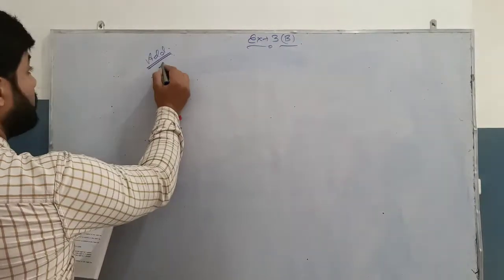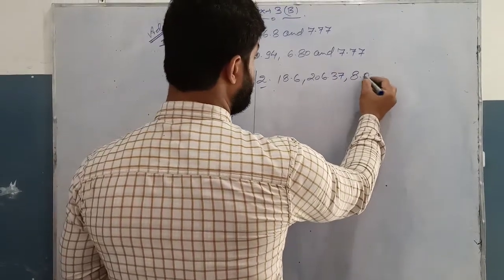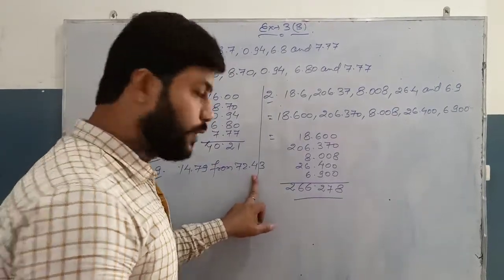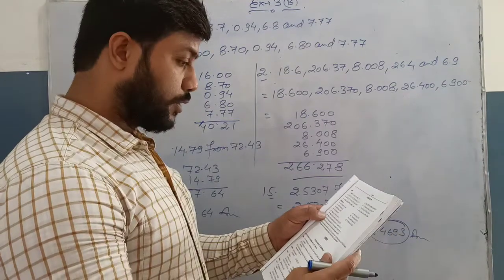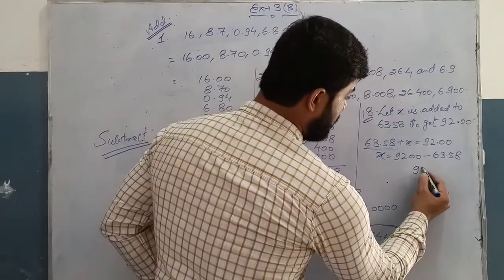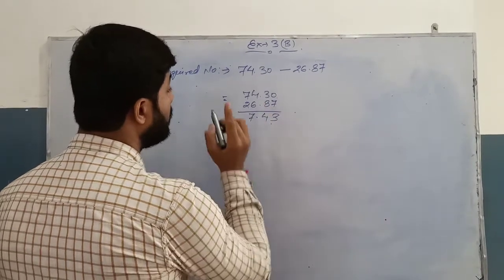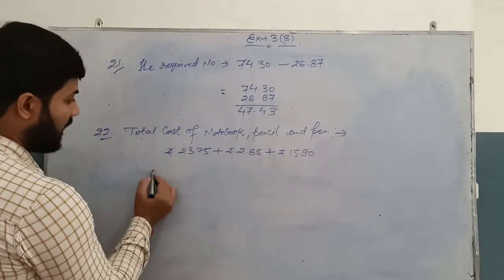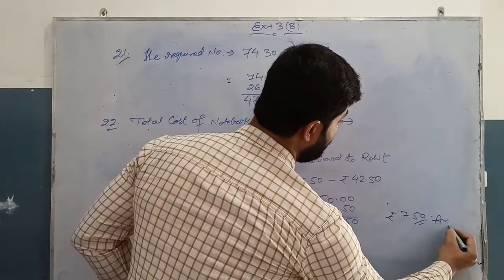Class 7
Exercise 3(B)